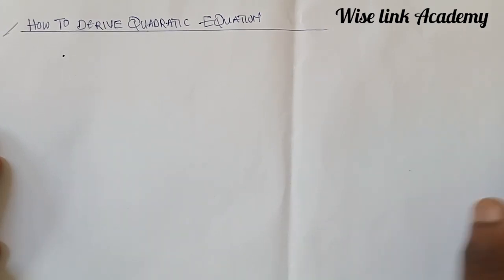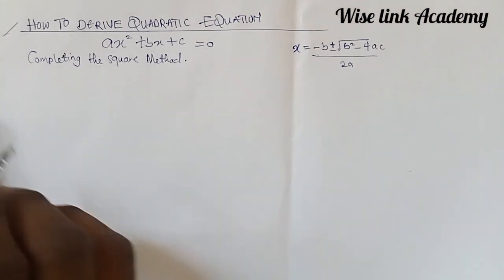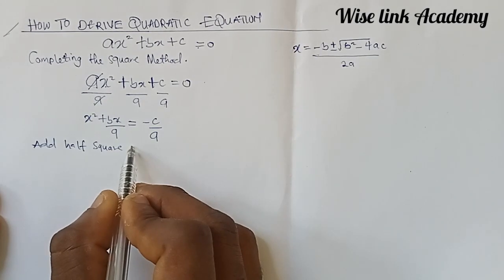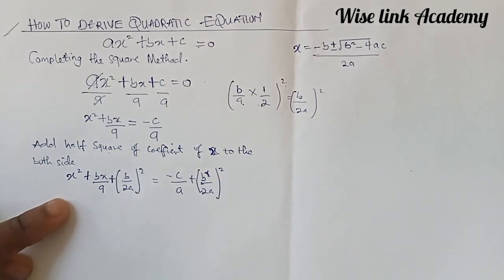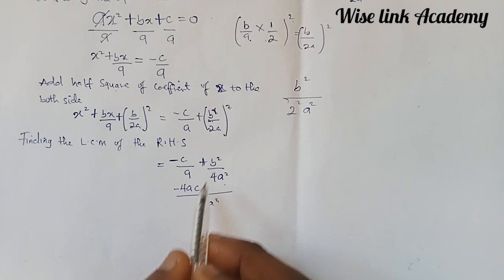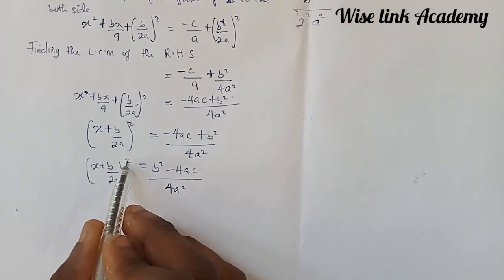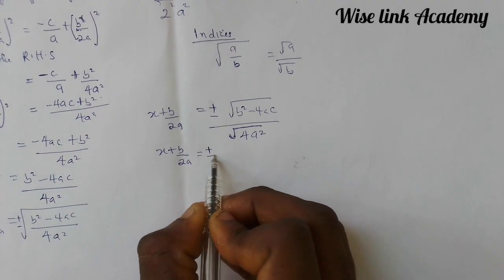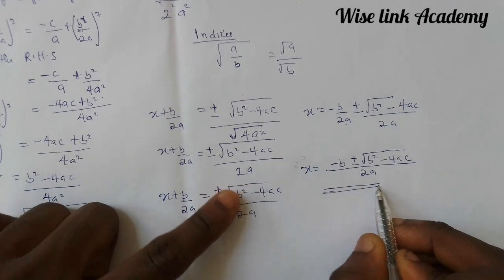HOW TO DERIVE QUADRATIC EQUATION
HOW TO DERIVE QUADRATIC ✅✅✅   EQUATION HOW TO DERIVE QUADRATIC EQUATION